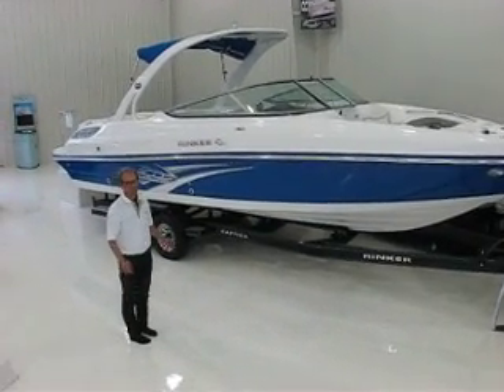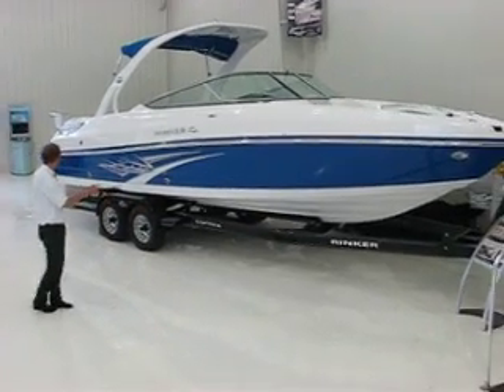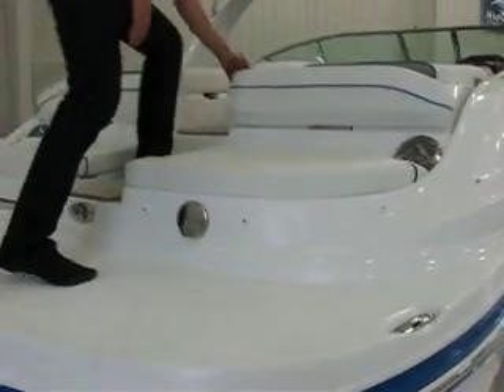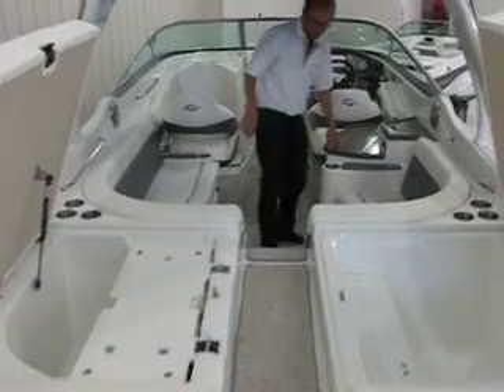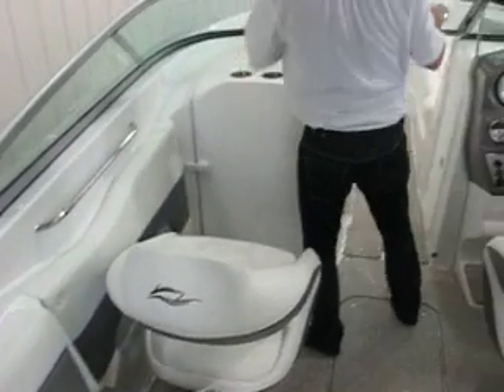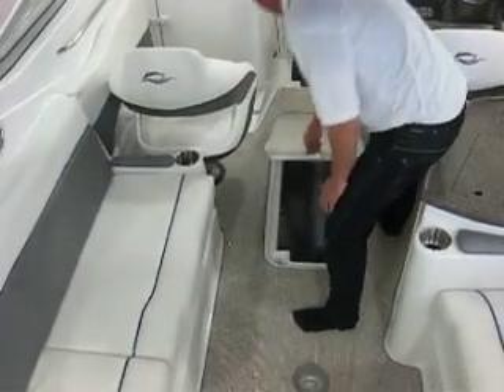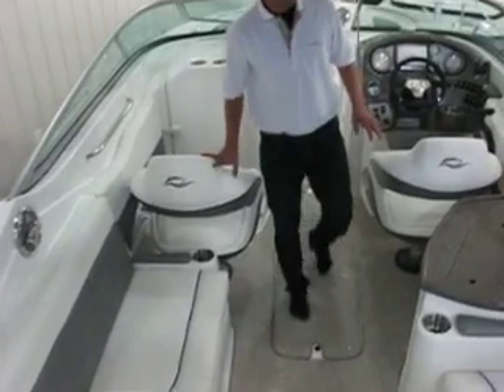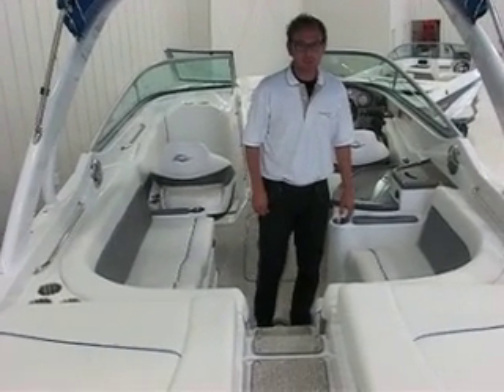2011 RINKER 276 Captiva Bow Rider in Red Wing, MN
2011 RINKER 276 Captiva Bow Rider in Red Wing, MN for sale on BoatTrader.com